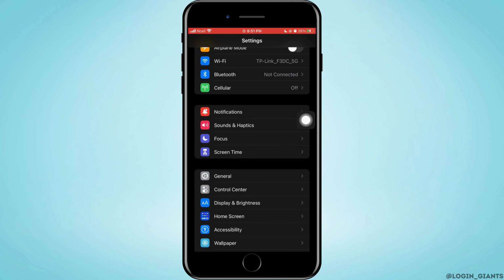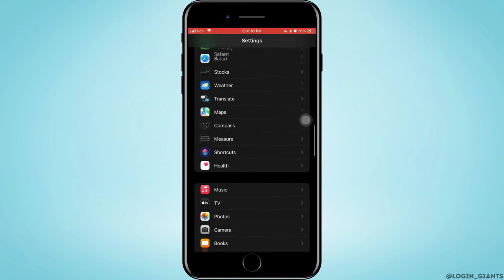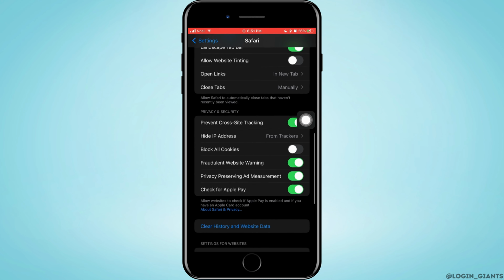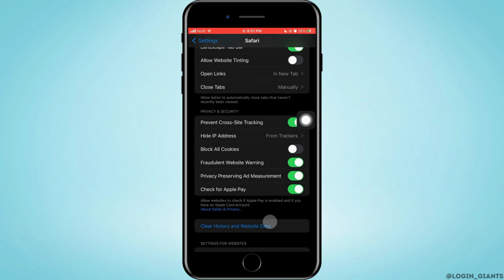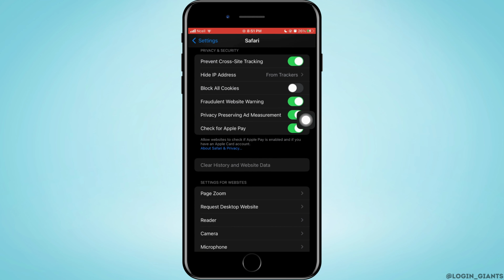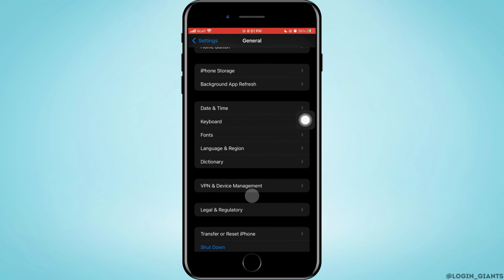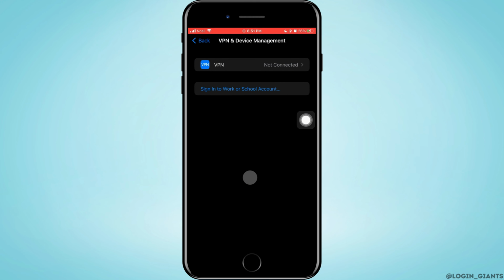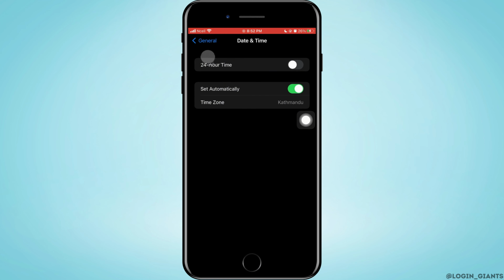How to Fix Safari ‘This Connection Is Not Private’ Error (100% SOLUTION)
🔐 Encountering the "Safari 'This Connection Is Not Private'" error can be frustrating, but fear not! This comprehensive guide will walk you through a step-by-step solution to resolve the issue and ensure your online browsing remains secure and private.

In this tutorial:
0:00 - Introduction
0:05 - How to Fix Safari 'This Connection Is Not Private' Error

Whether you're visiting websites, using public Wi-Fi, or managing your online security, this guide has you covered. Follow along and learn how to address this error effectively, so you can continue your web activities without any hindrance.

Say goodbye to privacy concerns and browsing interruptions. Watch this tutorial to achieve a secure and seamless browsing experience in Safari!